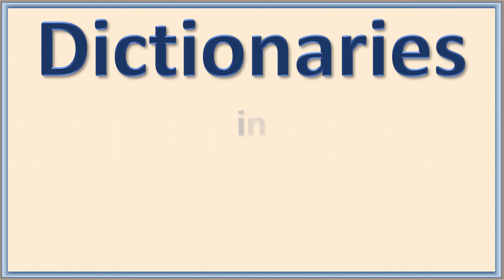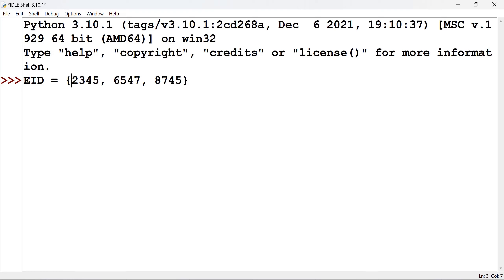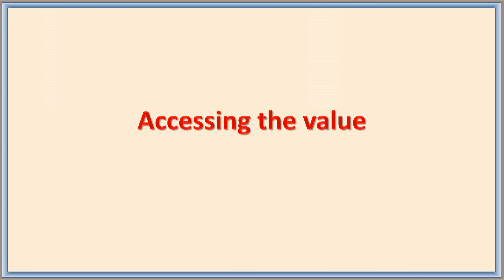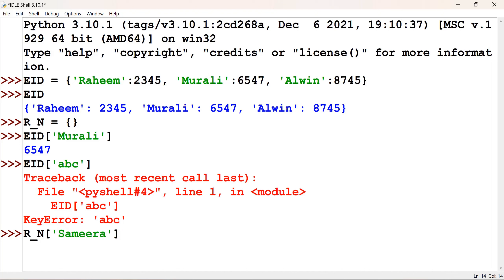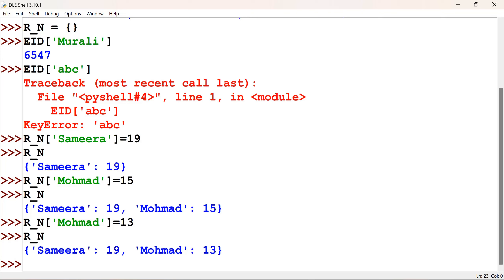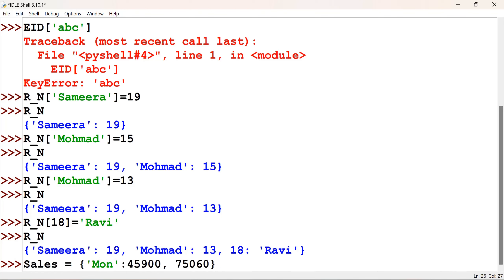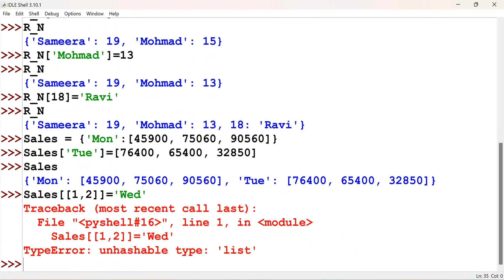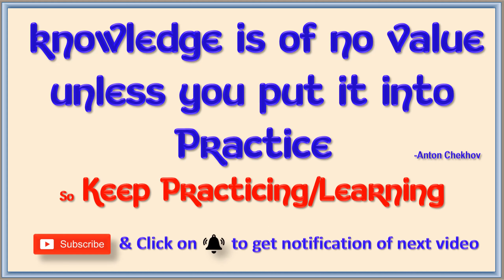51 - Dictionaries in Python Language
Dictionaries in Python Language: Initializing a dictionary, Adding a new item to the dictionary and changing the value of an item are explained and demonstrated using Python language.